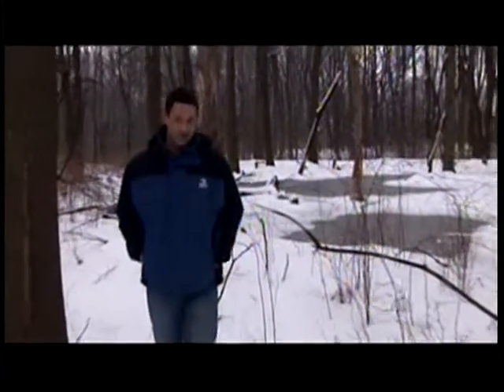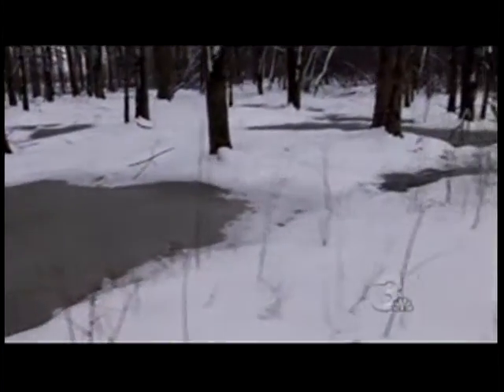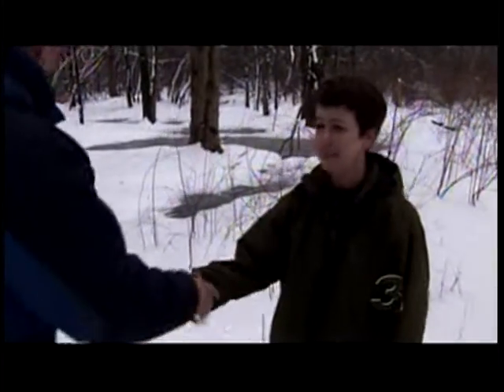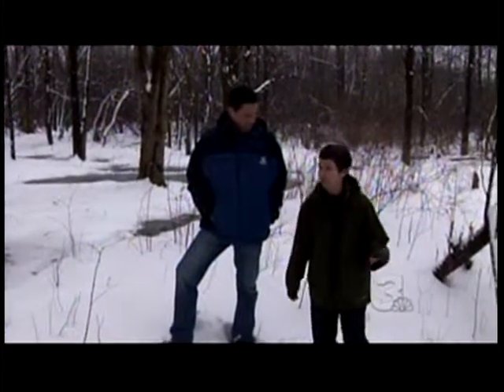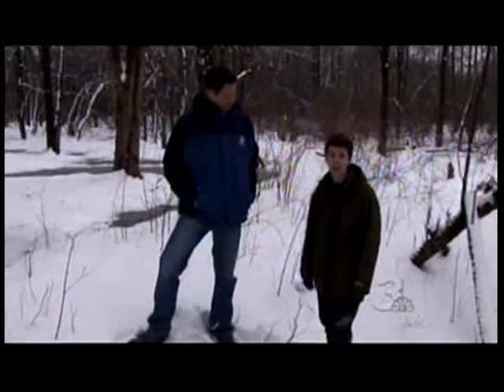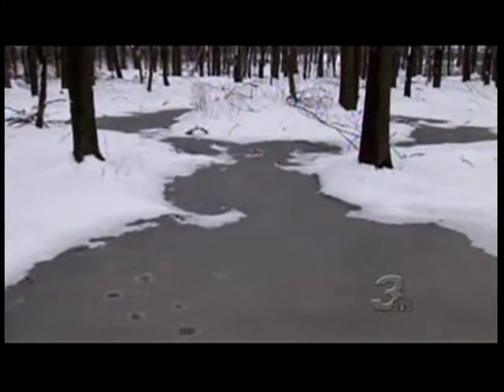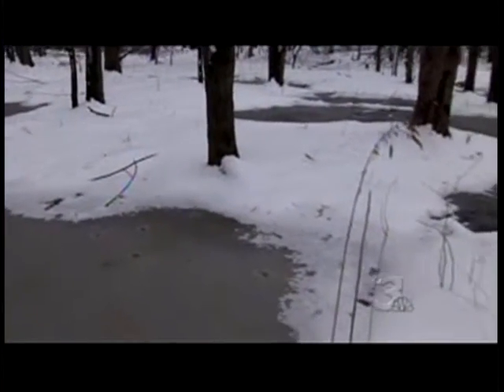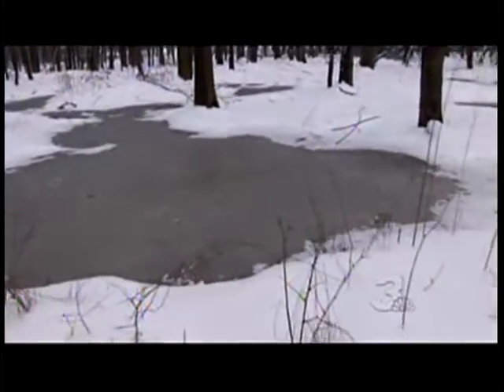Vernal Pools & Wetland: Live on Lakeside, 2013